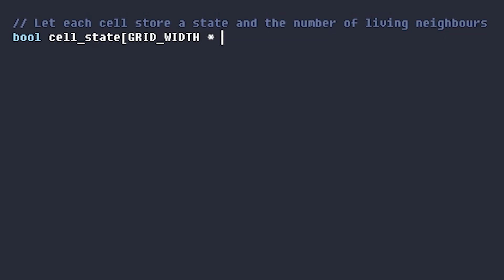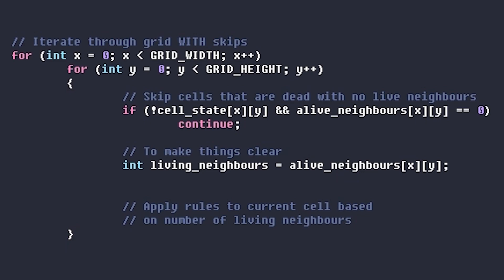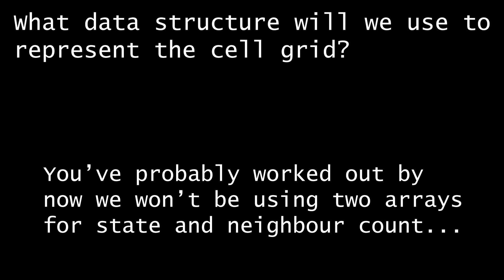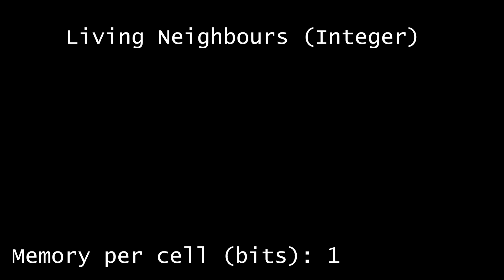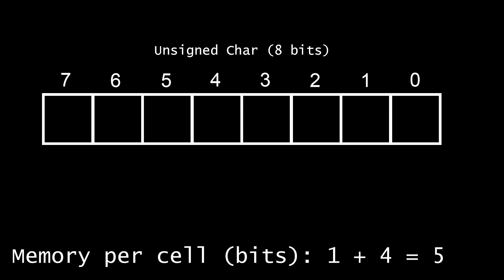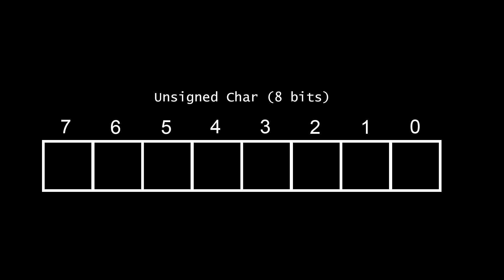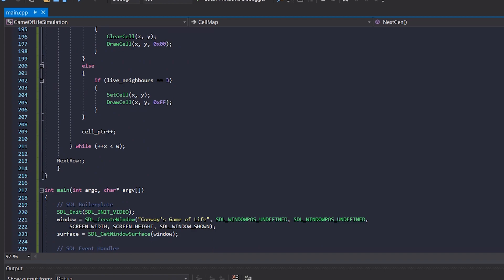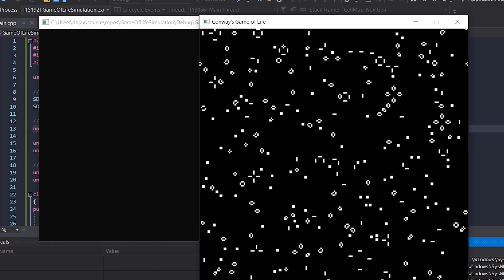How to make Conway's game of life as EFFICIENTLY as possible in C++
How can we make the game of life run as fast as possible in CPP? This video assumes you know all the basics of Conway's game of life and explains how we can use the rules to come up with a super efficient algorithm using some clever data structures.

This implementation is based almost completely on Michael Abrash's Graphics Programming Black Book (1997). If you're interested in how to build on this even more using a change list, have a look at chapter 18.